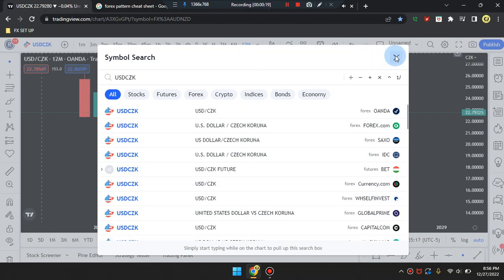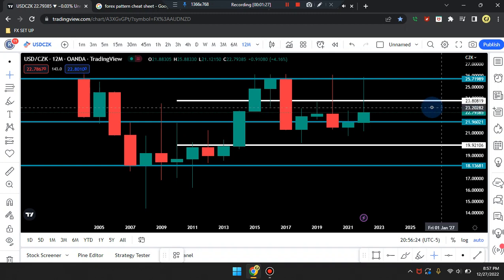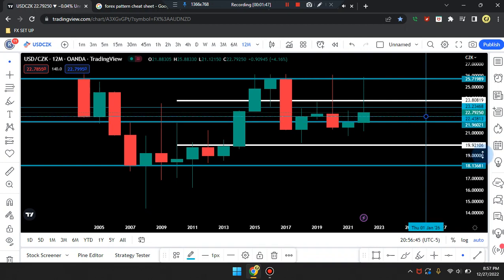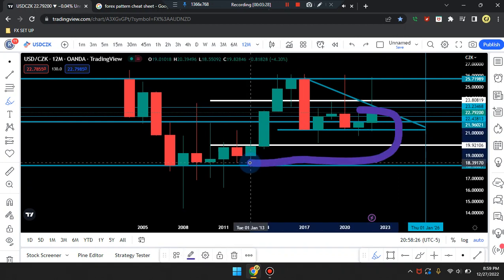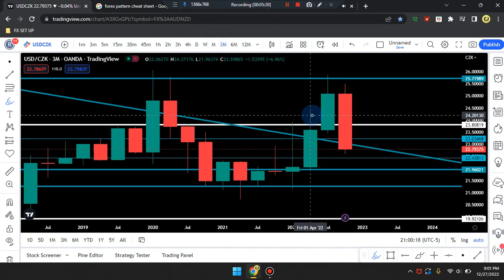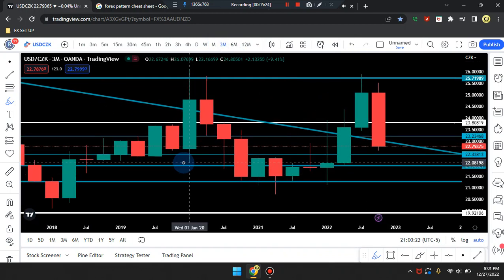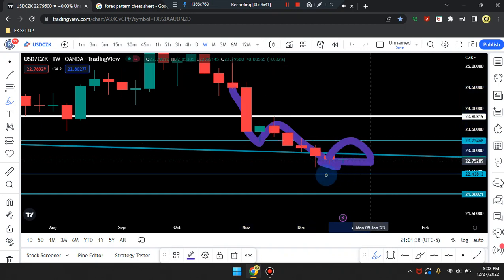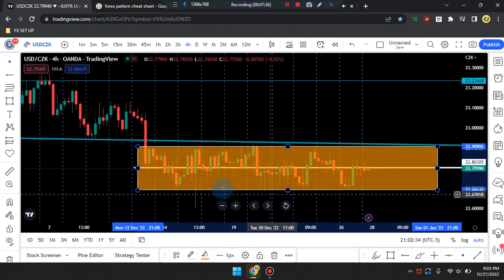Cam Jones FX DAILY ANALYSIS 558 (USD/CZK)(EXOTIC)(Czech.Koruna)